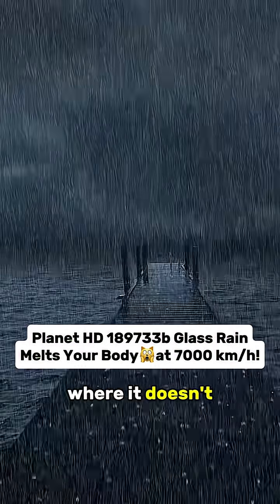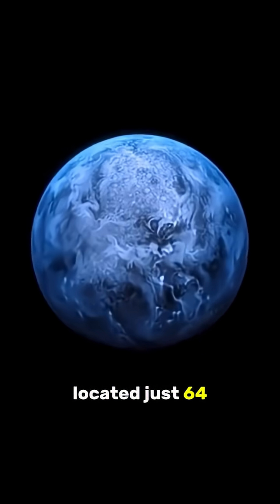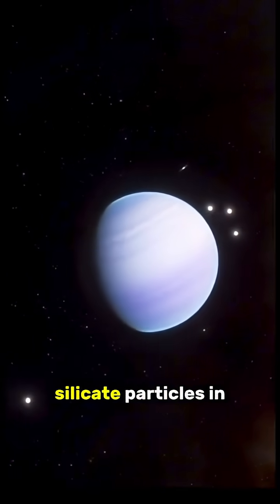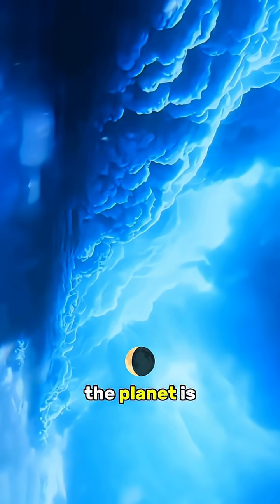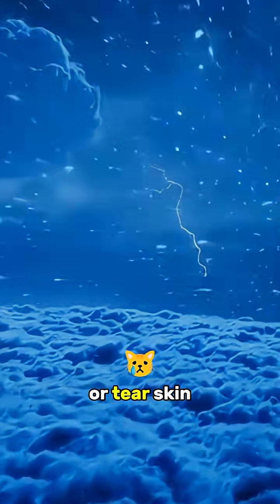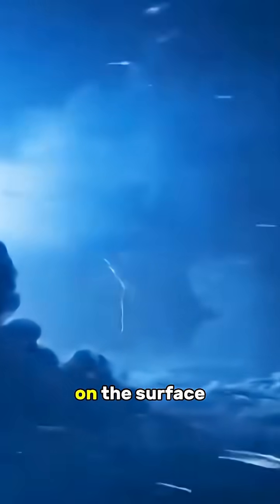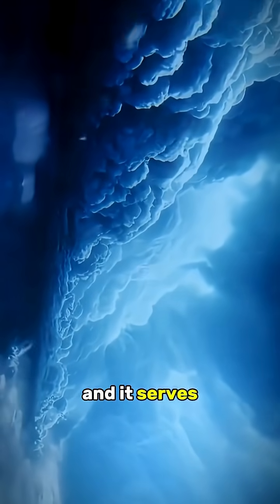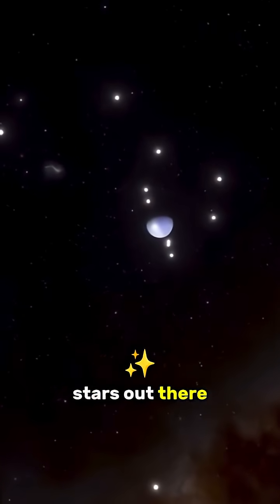Planet HD 189733b: Glass Rain Melts Your Body at 7000 km/h!